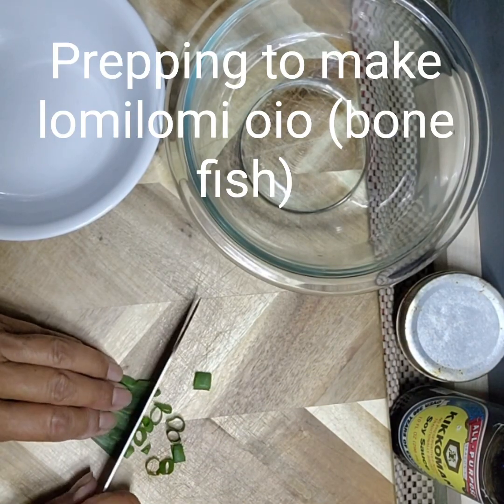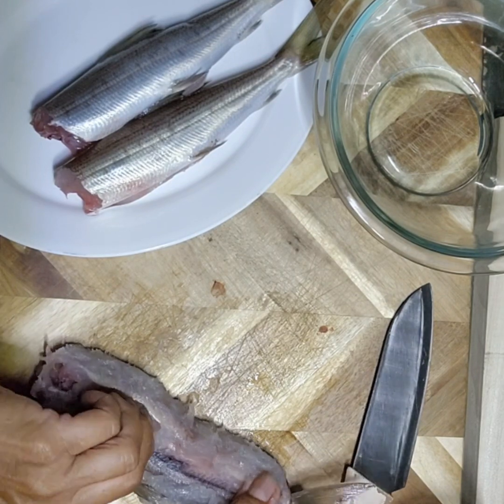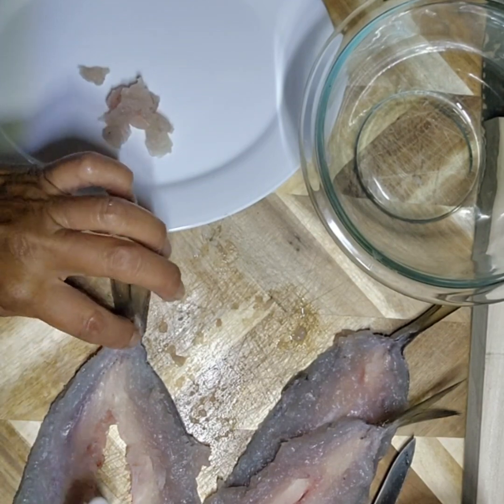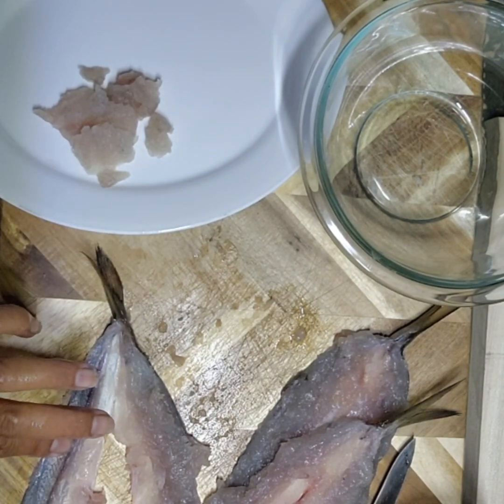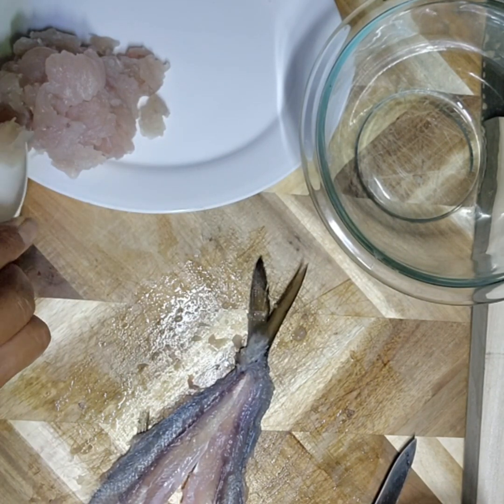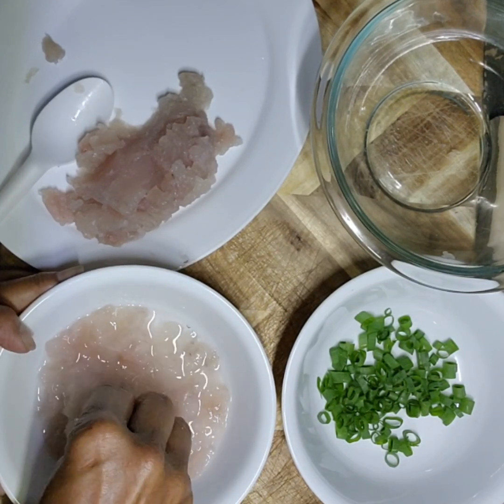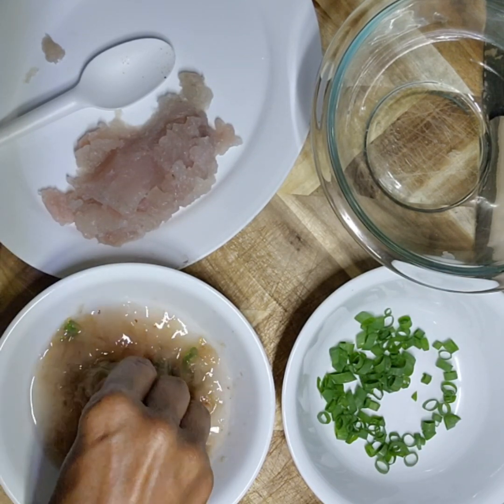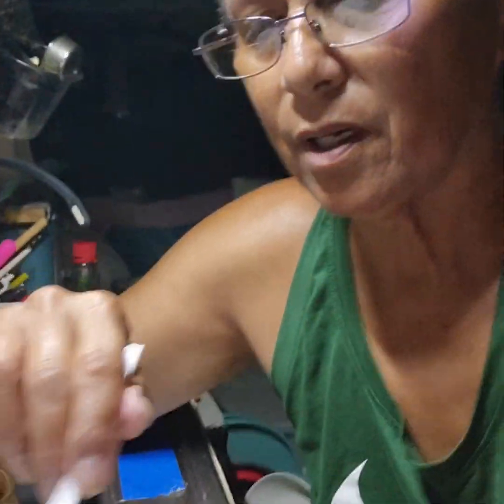How to make Lomilomi Oio (Lomi poke fish)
I uploaded a video of me going fishing and catching oio fish (boney fish) here is how we scrape out the meat to lomi.